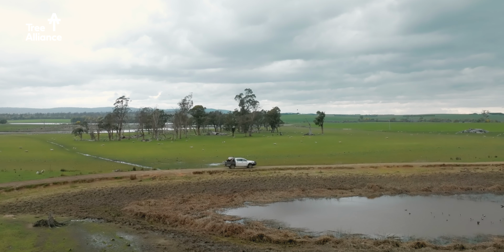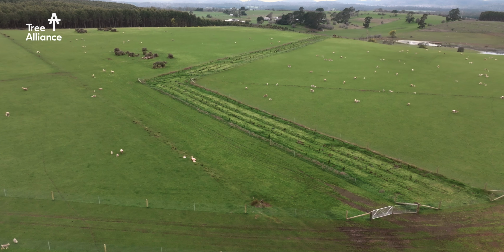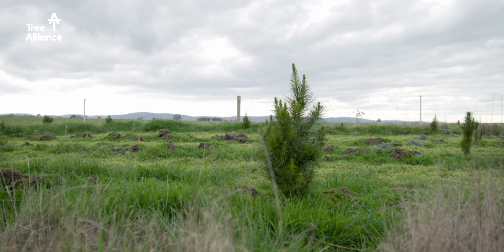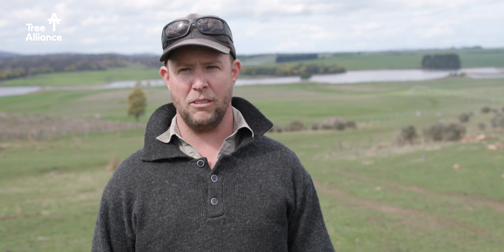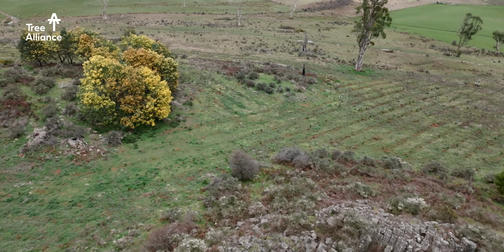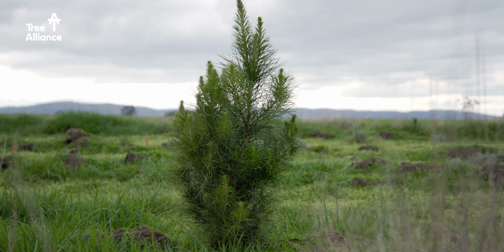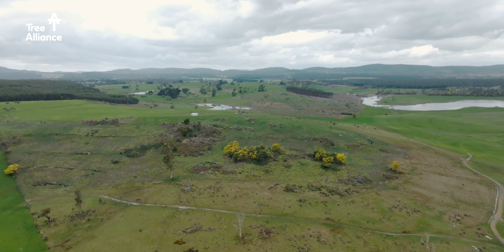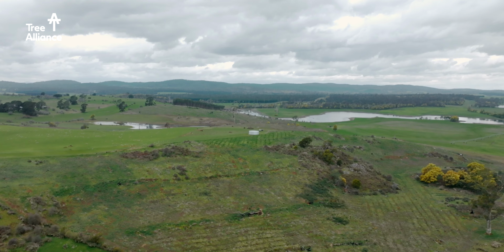Private Forests Tasmania Tree Alliance - Chester Partnerships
Integrated Farm Forestry Demonstration Site, Quamby Park, Westwood, Tasmania.
Sam Archer and his brother farm a 2,600 hectare property, ‘Quamby Park’ at Westwood Tasmania producing prime lambs, beef cattle & irrigated cropping.  The Archer’s have been planting shelterbelts for a number of years and in 2020 were successful in receiving grant funding under the Integrated Farm Forestry Demonstration Sites program.
Sam explains how plantations have been established on steep and rocky unproductive farmland and how he has seen a 10-15% increase in lamb survival in well sheltered paddocks.